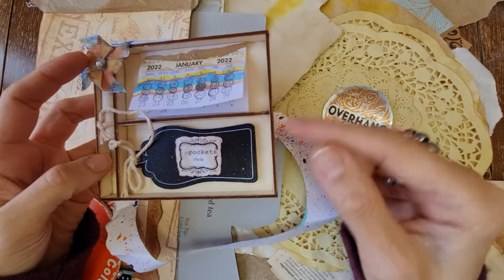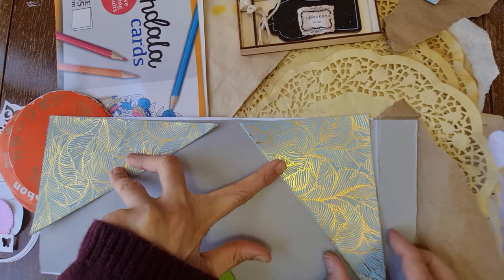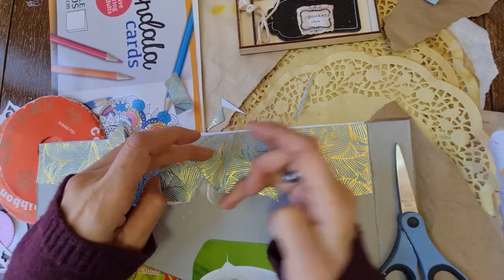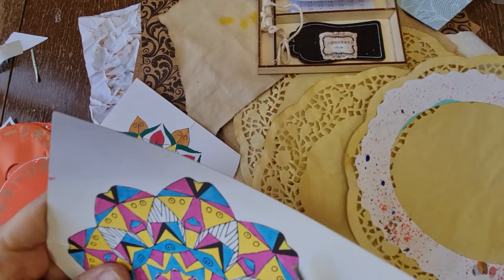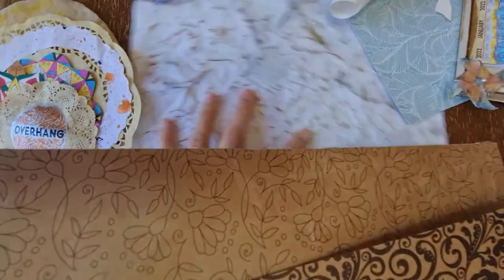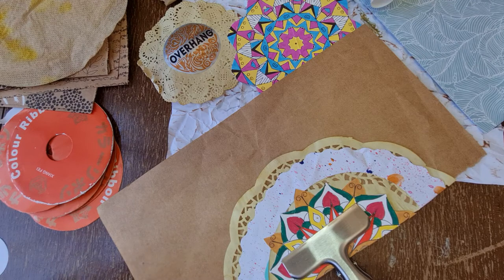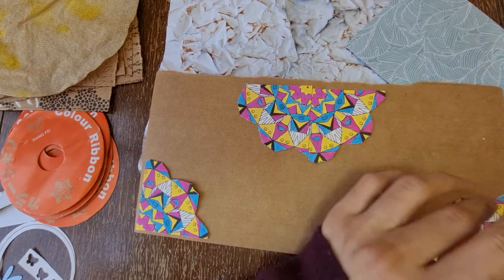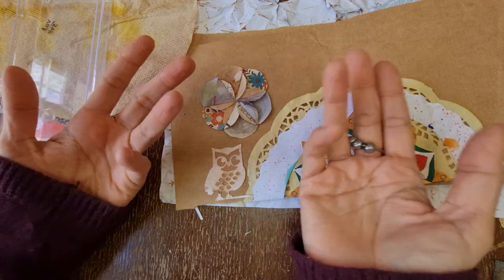No. 22 - Pockets junkjournaljanuary & Circle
The dephemerember challenge spearheaded by @luiseheinzl @49dragonflies @maudhiemstra (labels) Dec 21 was such an inspiration that I am combining one prompt from that and the junkjournaljanuary challenge hosted by @megjournals to create different junk journal elements and ephemera.

Circle crazy, with flowers, tuck spots and pockets out of green tea packaging. Cuba theme in mind. I hope you enjoy 😀

Instagram for more photos @ Kippa's Creative Flow 🙏🏼